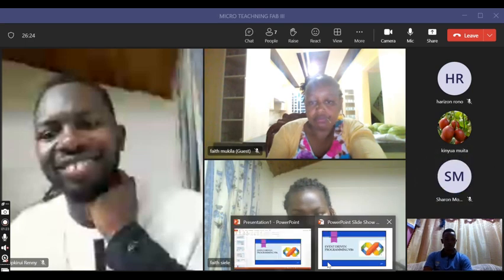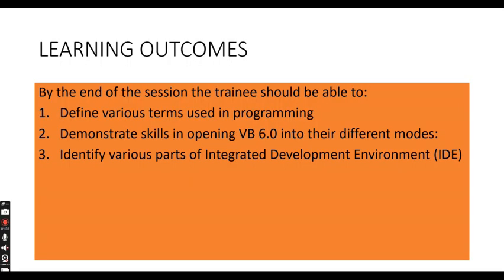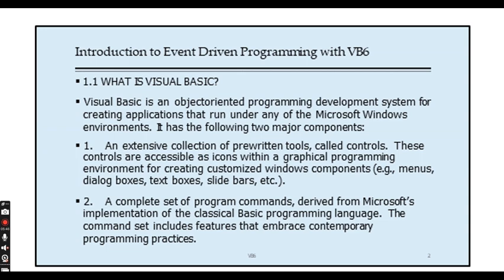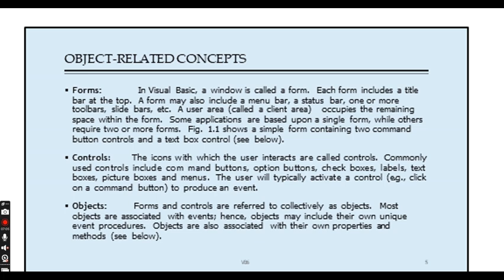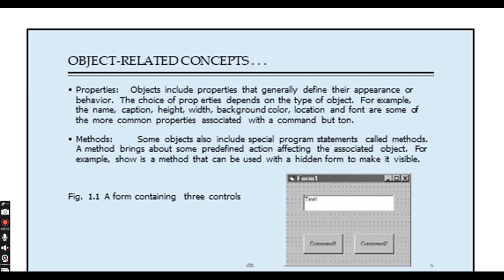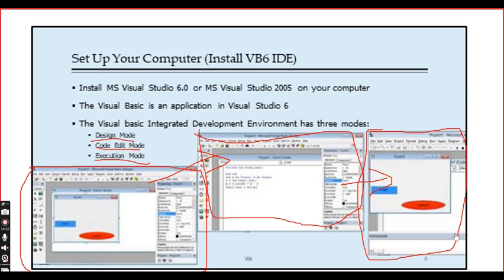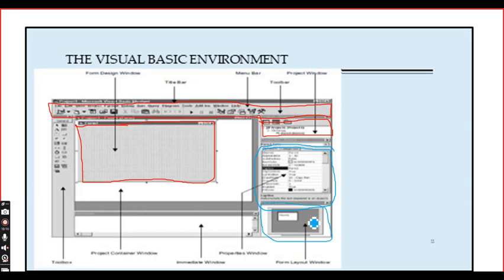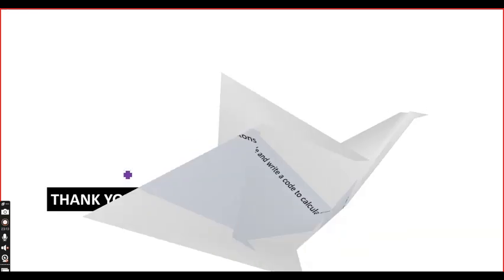GROUP TEAMS PRESENTATION